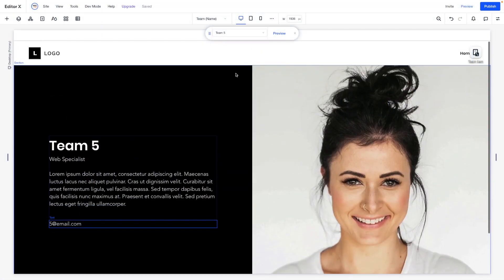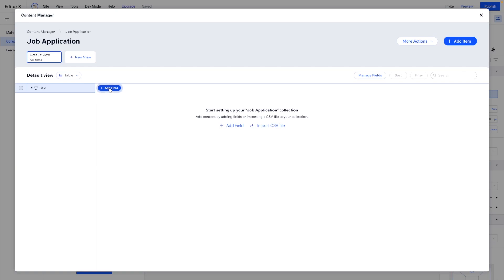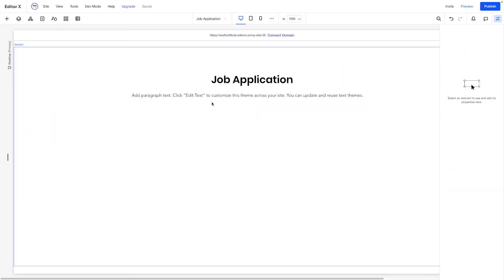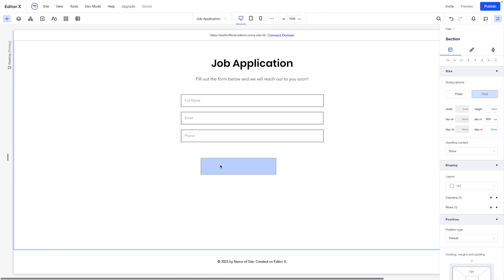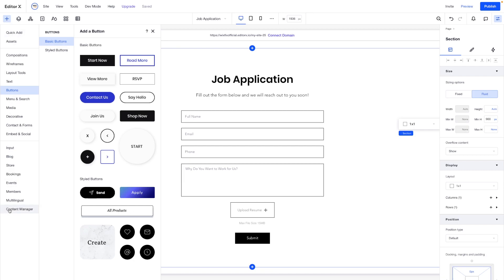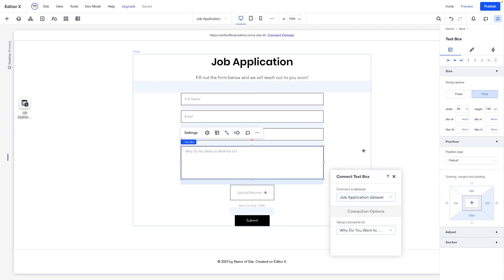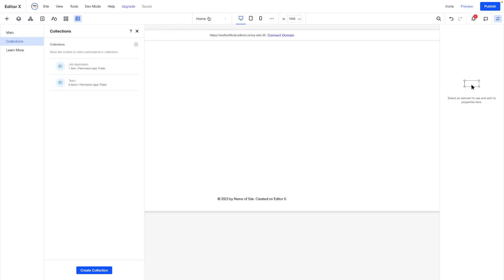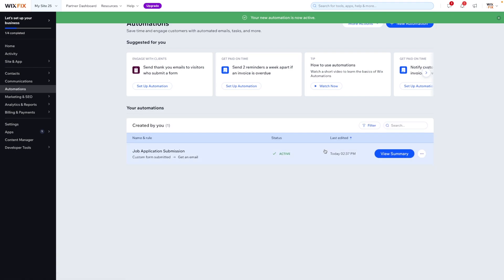Creating Custom Forms in Wix & Editor X (CMS Part 3) | Wix Fix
In the previous videos in this series, you learned how to create databases and make dynamic pages. In this video, you will learn how to create custom forms with CMS and set up automations for the form!

Part 4 - Dynamic Store/Blog Pages: https: //youtu.be/gvET2CdGKkY